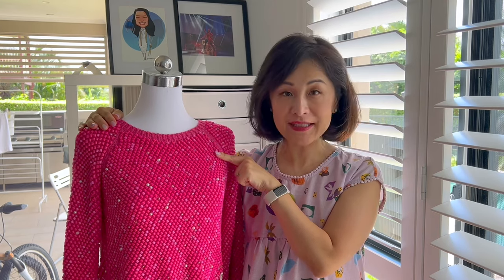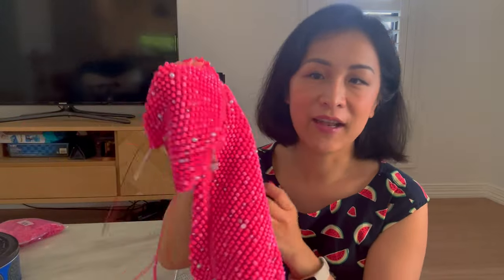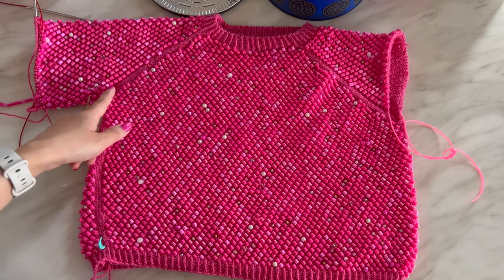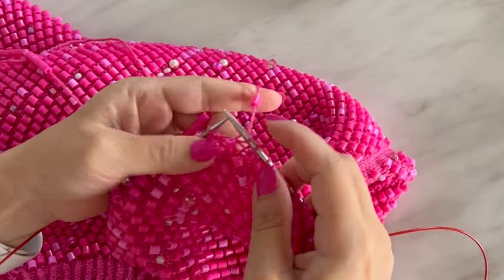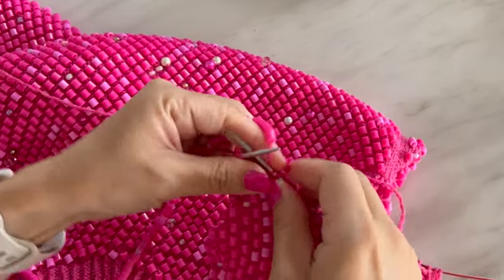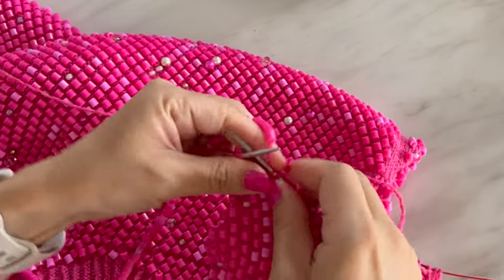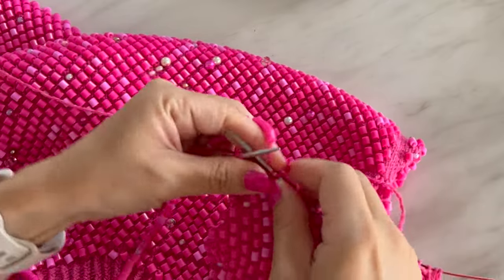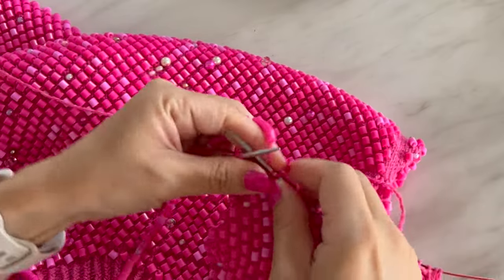Knitting VLOG 5: Knitting with beads tutorial | Making of the Carpe Diem sweater | DIY a yarn holder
3 tutorials in 1 video!
How to knit with beads, how to remove candle wax from your clothes (accidental discovery), and how to DIY a yarn holder using a knitting needle, some stoppers, and a key ring.

Let's Carpe Diem this sweater!

Yarn: Rowan Island Blend Fine
Beads: Etsy, Lincraft, and Spotlight

How to thread your yarn in under 2 seconds

00:35 About the project
2:17 The construction
4:16 How to knit with beads
12:54 Threading the beads
17:48 A DIY yarn holder
19:33 The candle wax incident
21:41 Threading the beads, method 2
23:55 The candle wax came out!
24:28 Some final touches
25:11: The Carpe Diem is done!